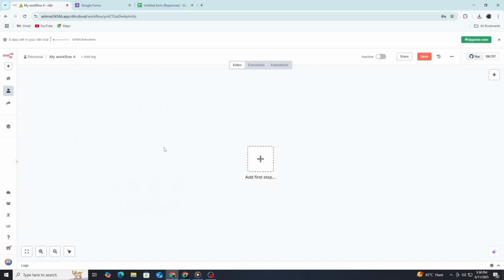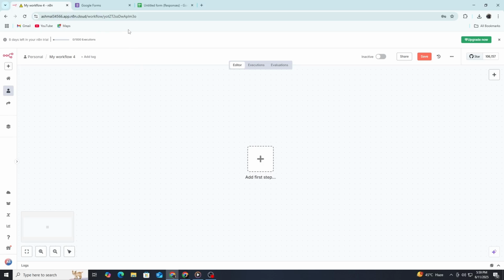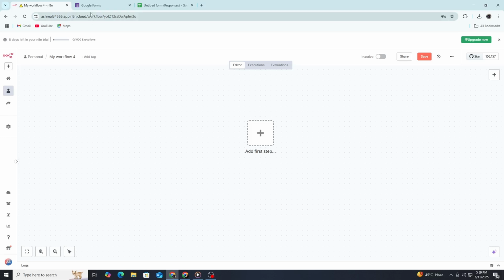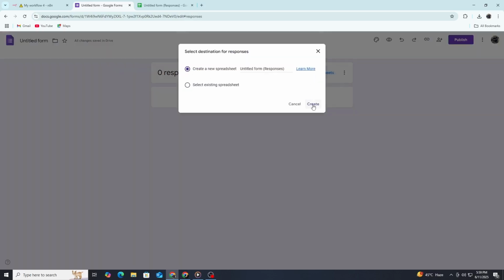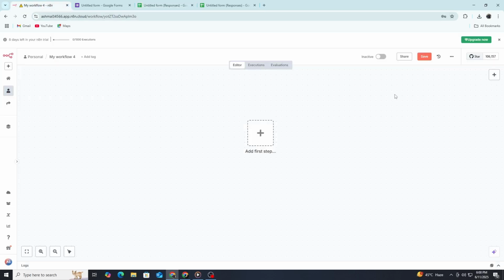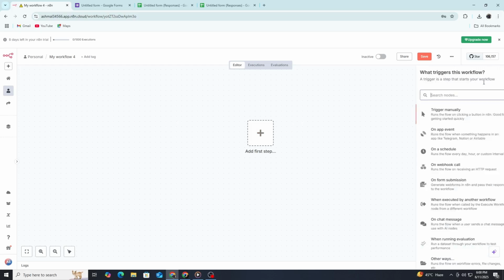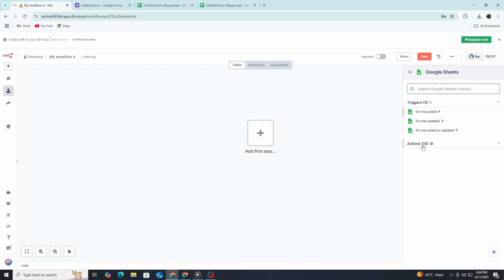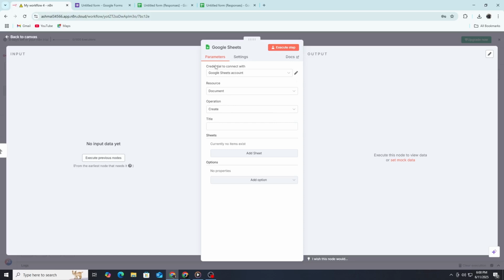How to Connect Google Forms to n8n - Step by Step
How to Connect Google Forms to n8n - Step by Step Want to know how to connect Google Forms to n8n? This step-by-step tutorial shows you exactly how to automate form responses using Google Forms with n8n. You’ll learn how to capture submissions in real-time, connect them to workflows, and send the data to apps like Google Sheets, Gmail, CRMs, and more. Whether you're building lead capture systems, automating survey results, or triggering workflows from form entries, this Google Forms to n8n integration guide will help you power up your no-code automation setup in 2026.